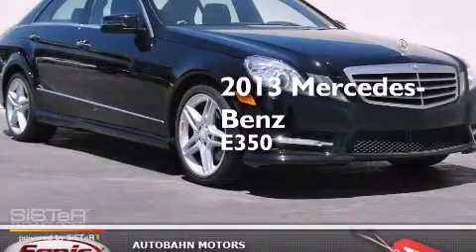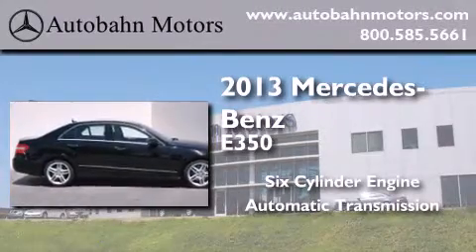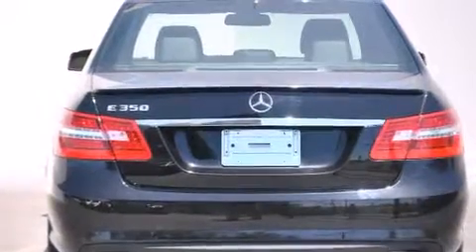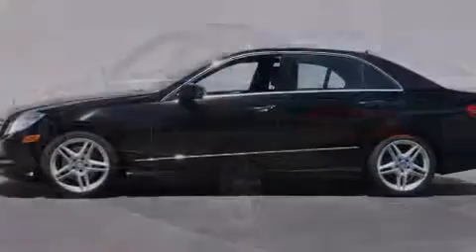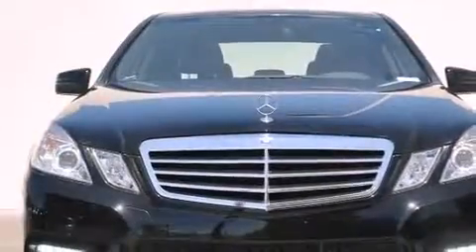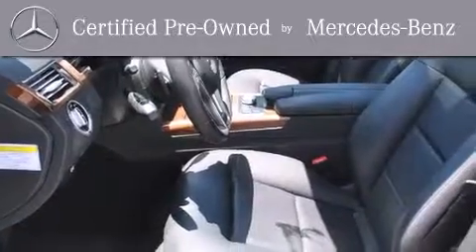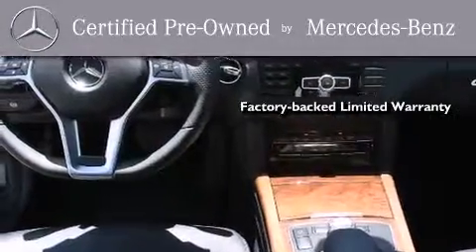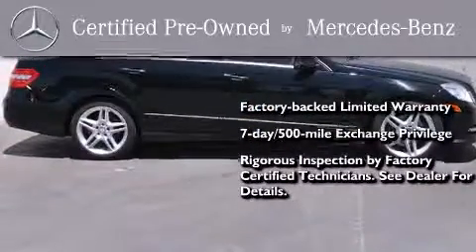2013 Mercedes-Benz E350 Certified Belmont CA 94002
We've been honored to serve the Belmont CA area , we promise that your experience at our dealership will exceed your expectations ! Year : 2013 Make : Mercedes-Benz Model : E350 Engine : 3.5L V-6 cyl Trans . : Automatic Exterior : Black Miles : 17,937 Interior : Black Autobahn Motors 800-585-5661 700 Island Parkway Belmont , CA 94002 Preowned 2013 Mercedes-Benz E350 Belmont CA